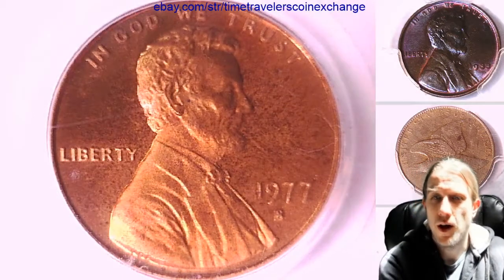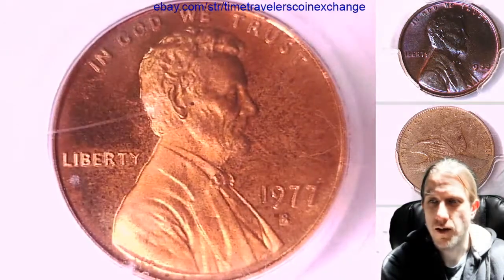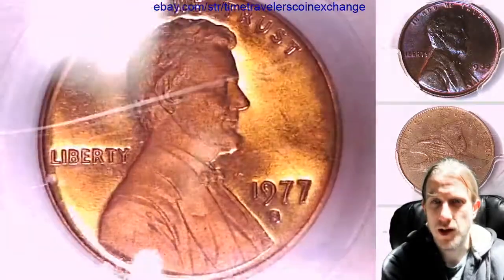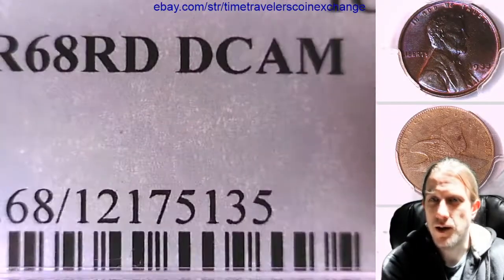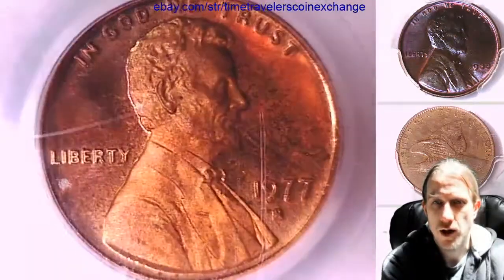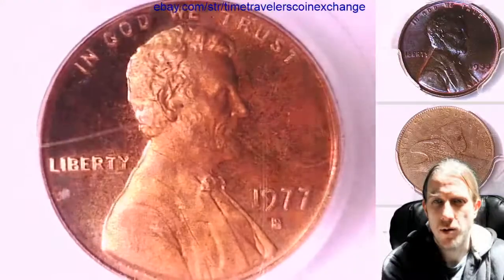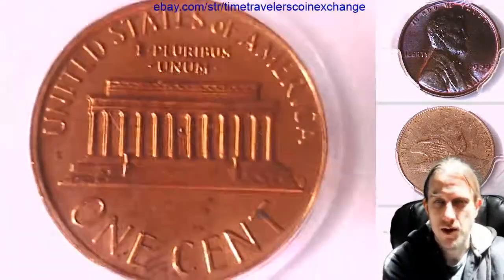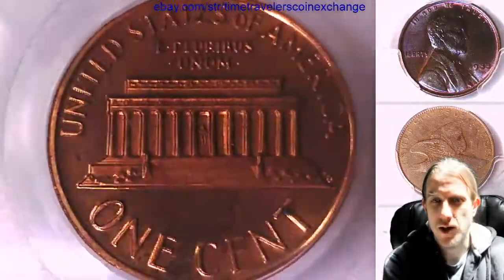Coin Video of 1977 S Lincoln Memorial Cent PCGS PR 68 RD DCAM 12175135 Video